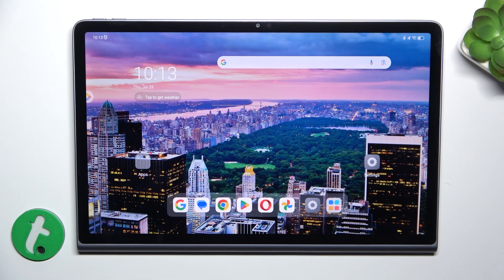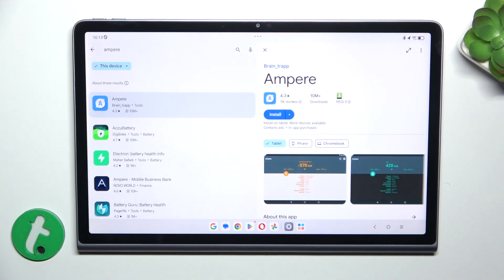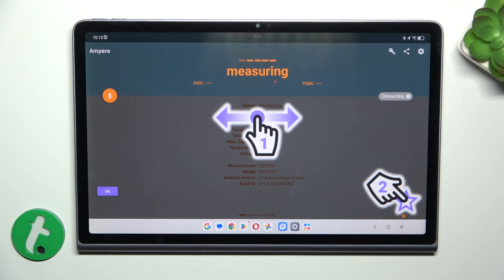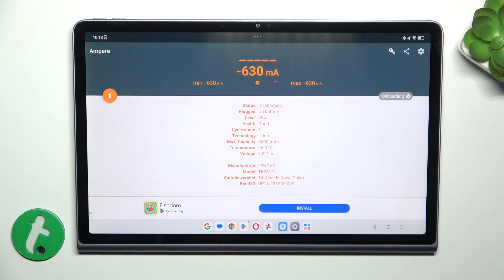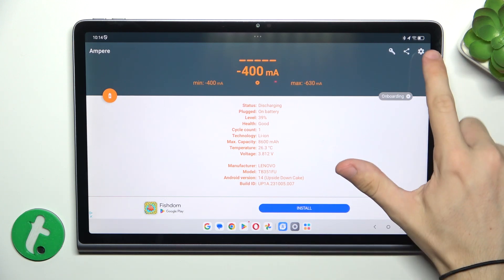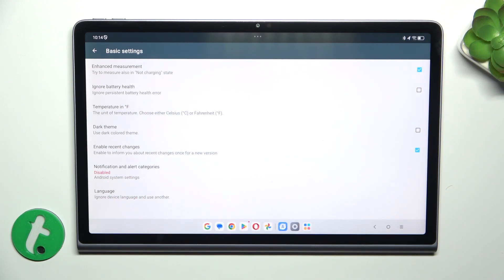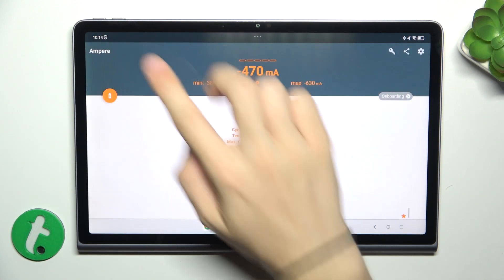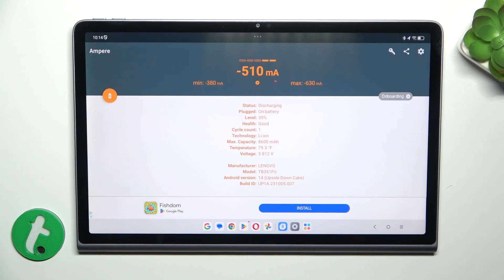LENOVO Tab Plus - How to Check Battery Temperature via Ampere App - Quick Guide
In this tutorial, we'll show you how to check the battery temperature on your LENOVO Tab Plus using the Ampere app. Monitoring your battery temperature can help you ensure your device is running optimally and prevent potential overheating issues. Follow our step-by-step guide to use the Ampere app effectively.

How to download and install the Ampere app on LENOVO Tab Plus
How to navigate the Ampere app to find battery information
How to check battery temperature using the Ampere app on LENOVO Tab Plus
Tips for maintaining optimal battery health on LENOVO Tab Plus
How to interpret battery temperature readings in the Ampere app